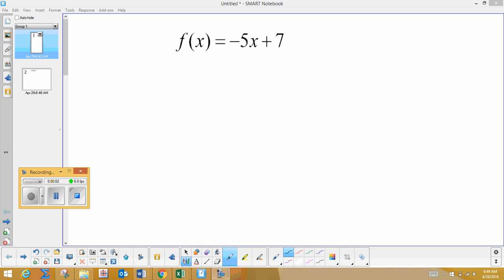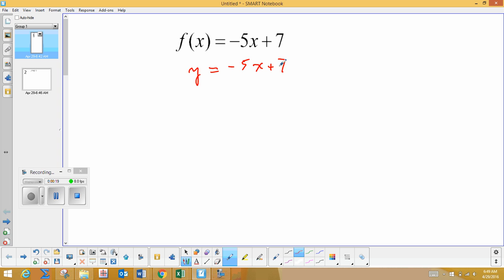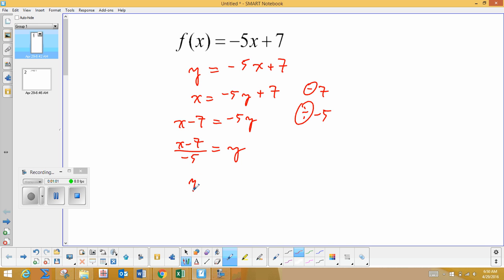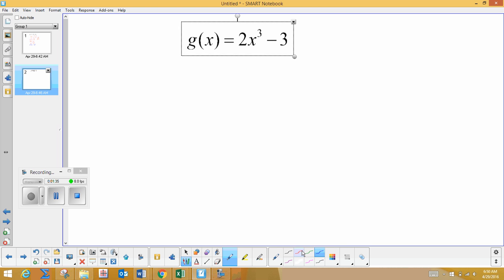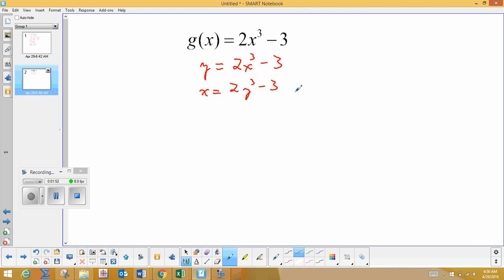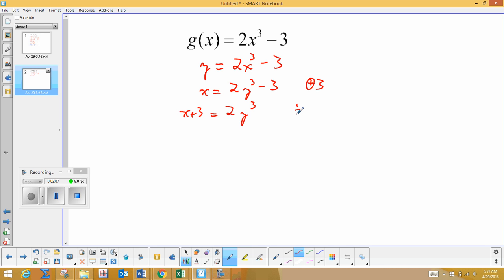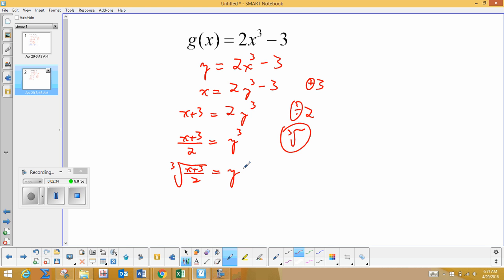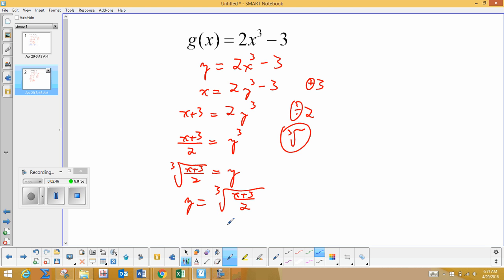Finding the inverse of a function